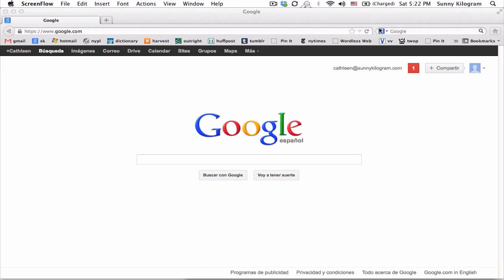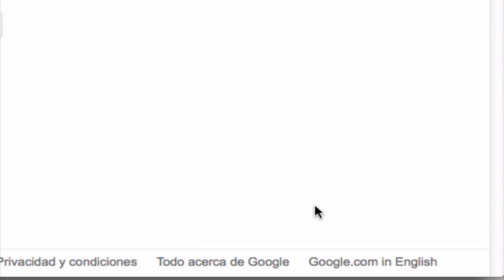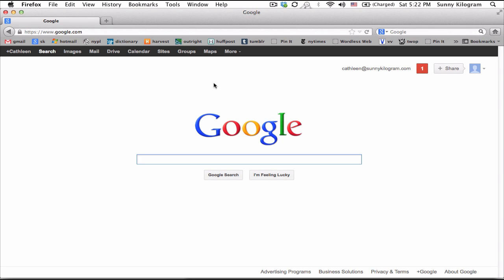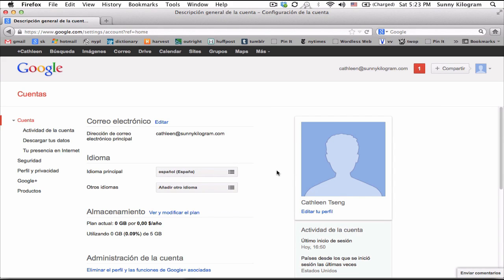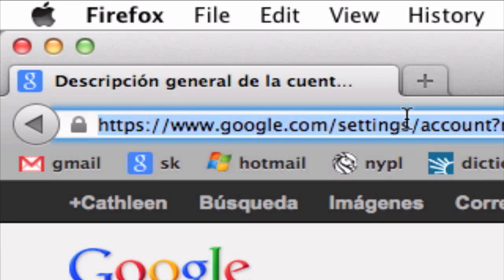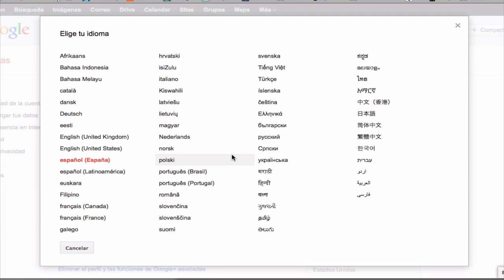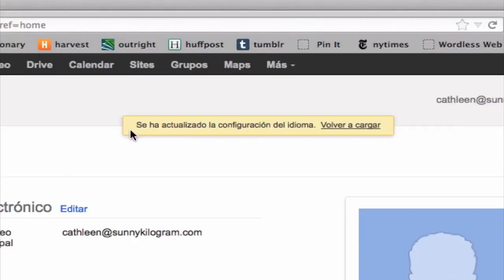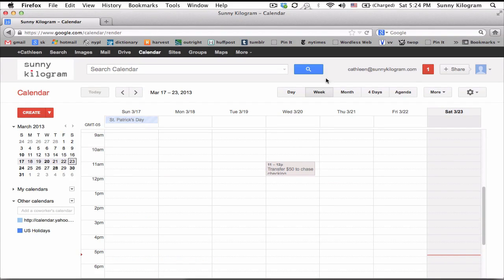How to Change the Language to English on Google : Internet Basics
Changing the language to English on Google may be something you'll have to do if Google detects that you're browsing from a non-English speaking country. Change the language to English on Google with help from a web guru with over 10 years of experience in web technologies and design in this free video clip.

Series Description: Even basic knowledge of how the Internet works will go a long way towards allowing you to make the most out of such a technological marvel. Learn Internet basics with help from a web guru with over 10 years of experience in web technologies and design in this free video series.